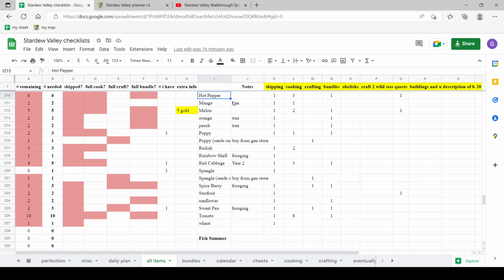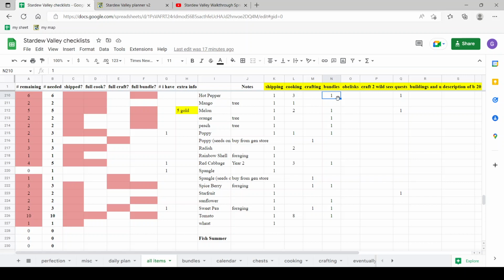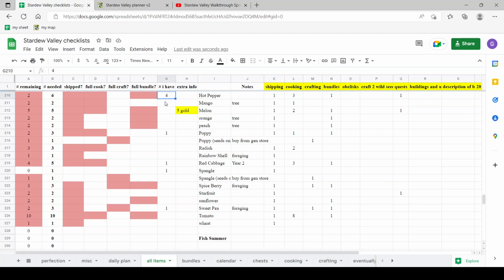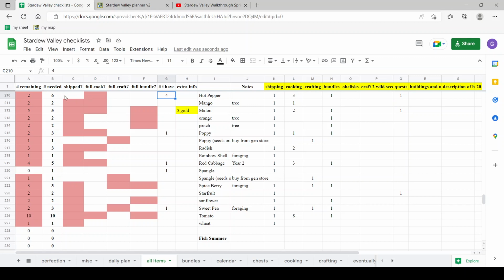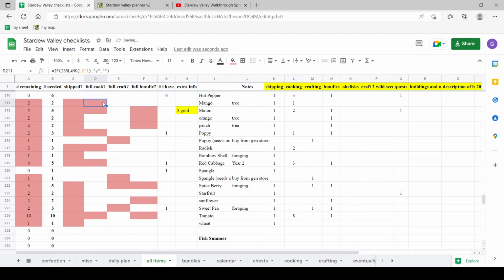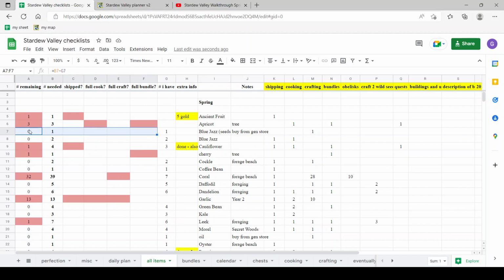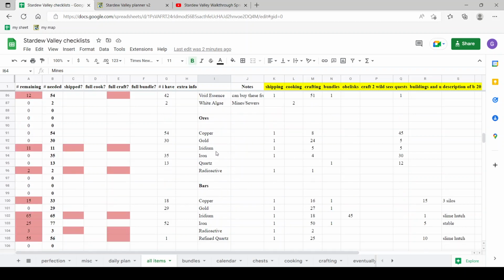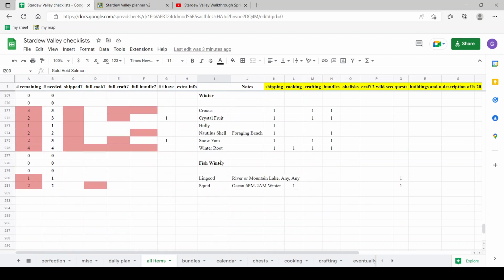Stardew Valley Walkthrough intro all items tab explanation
This is a step-by-step walkthrough of every day of the first season of Stardew Valley. See links below for some useful resources.

The spreadsheet I'll be using throughout the walkthrough is below. In order to use it, open the link below and then go to File and then Make a copy OR File and then Download (note that the conditional formatting in the all items tab with the cells changing colors may not work if you download the spreadsheet so it may be better to Make a copy instead of Downloading). I explain each tab in the spreadsheet in the introductory videos to this series.

The best source for information on this game is the fabulous and incredibly detailed wiki:

Here's the desired farm layout by the end of the first spring. Feel free to use this great site to plan your own farm. Be sure to hit the save button whenever you make some changes and then bookmark the new url of your updated farm layout.

If you really want to be efficient with your scarecrows, you can try this planting layout:

If you want to experiment with mods, check out the two sites below. You can surely follow my video walkthrough even if you don't use any mods.

Here's a video on how to install mods and what the CJB Cheats Menu offers the player:

You can catch bigger fish with a higher chance of silver and gold fish if you can get your bobber to land in zone 5. See this video for suggestions on where to fish to get to zone 5:

A lengthy and lovingly crafted guide to this game can be found here:

My shared google sheet contains several tabs that I copied from the google sheet made by it's_ino on Reddit below:

This walkthrough is based on the one created by Shoukry found below. Their walkthrough doesn't use the phone call glitch that I employ in this video series.